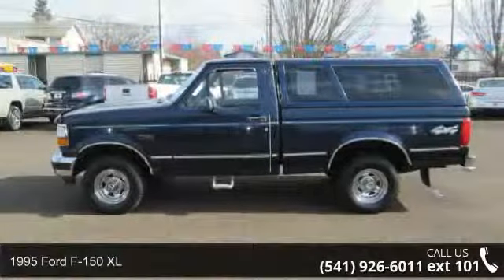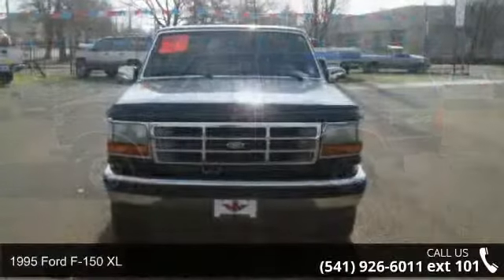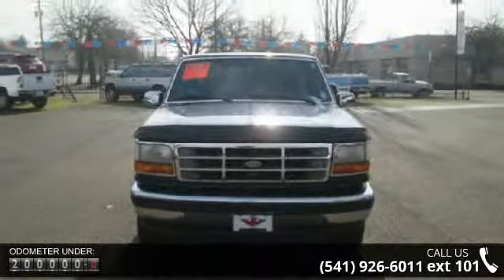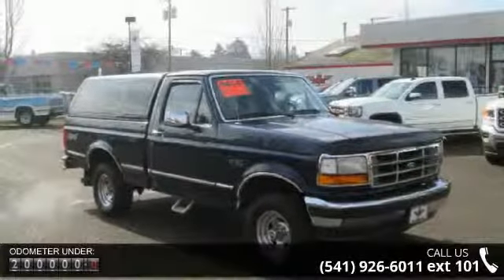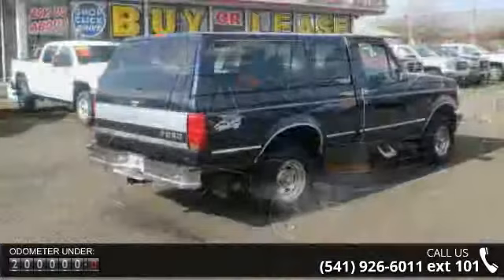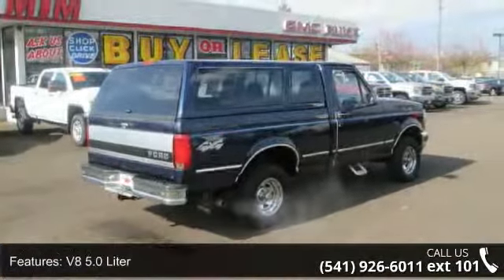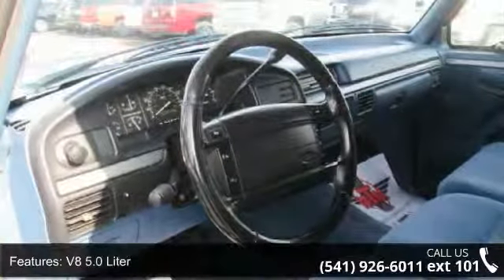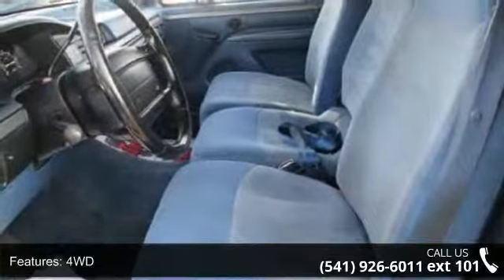1995 Ford F-150 XL - Mark Thomas Motors - Albany, OR 97321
1995 Ford F-150 XL Condition: Used Mileage: 200258 Transmission: Automatic Exterior Color: Blue Stock